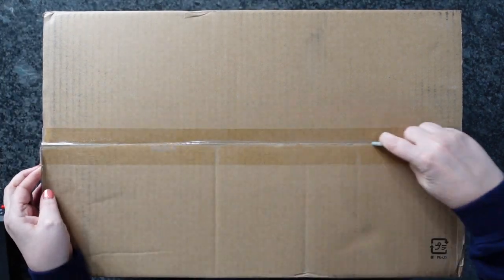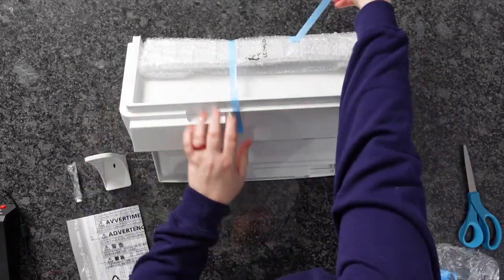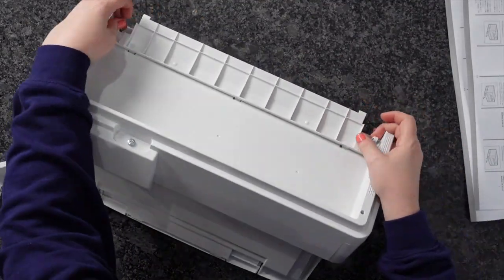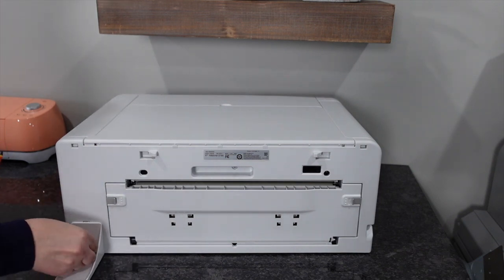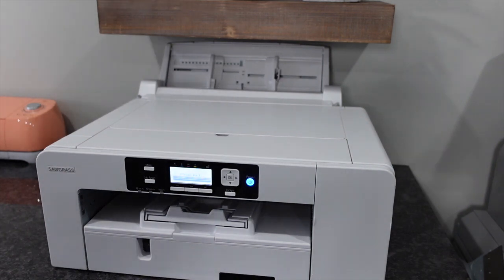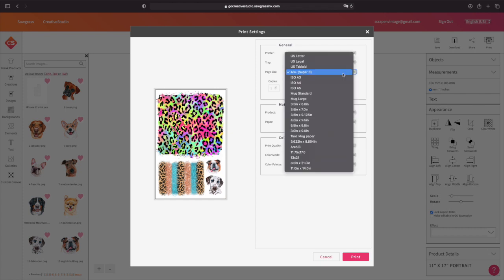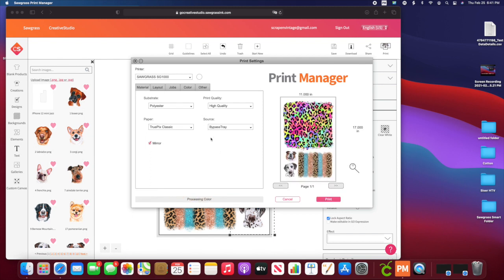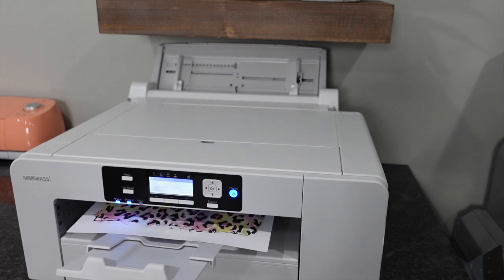How To Install The Sawgrass Bypass Tray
This is just a quick tutorial to show you how to set up your sawgrass bypass tray this will work for both the sawgrass SG 500 /1000 as well as the older models 400/800. I tried to keep this short and sweet you can always pause and rewind :)

I'm so excited to add the bypass tray to my Sawgrass SG1000 this will make project so much easier when using different paper sizes.

Heat Presses

Hat Press

Die Cutting Machines

Supplies

Sublimation Paper I use

TruePix Classic

Thanks you for your support xoxo CrystalAnn

Facebook goo.gl/5Khg56
Instagram goo.gl/fKqCbW
Twitter goo.gl/FTtkKS
Pinterest goo.gl/9PfeTw